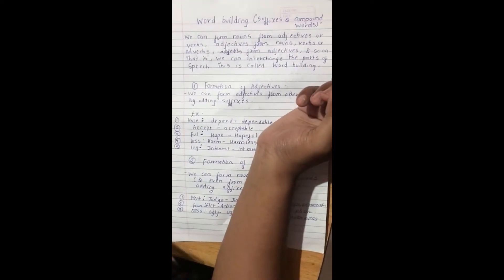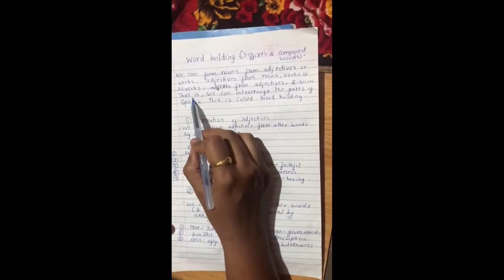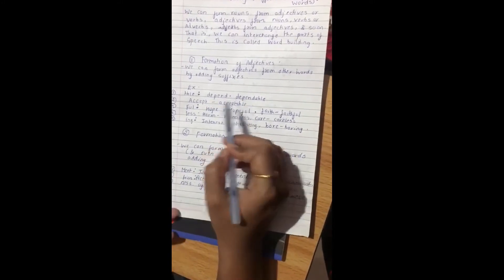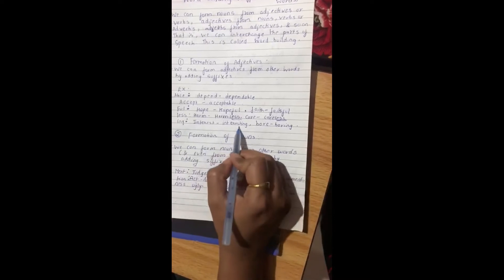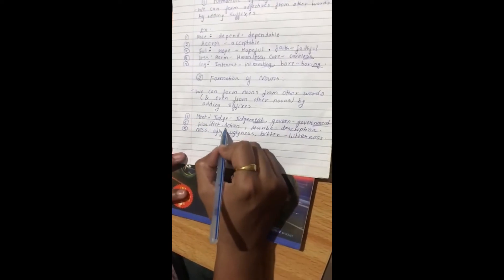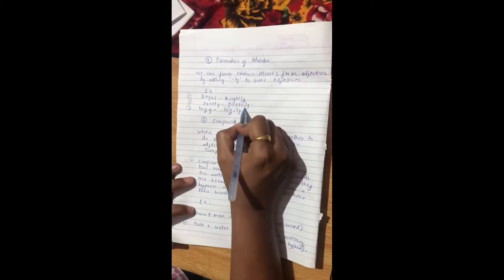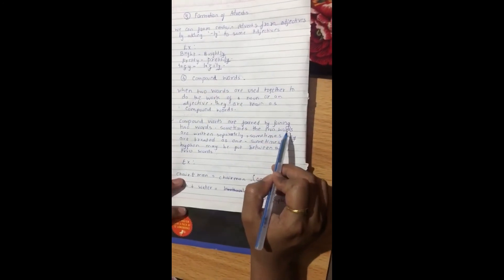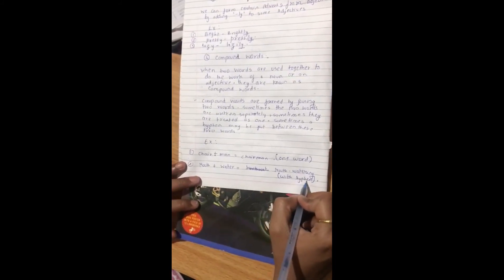Word Building Tutorial for Students |Basic English Tutorial |Shweta Malik | Skyline Foundation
Join Us to Create a Change!

Naye Kal ki Shuruaat...Aaj Se!